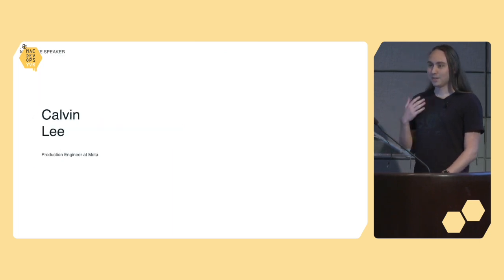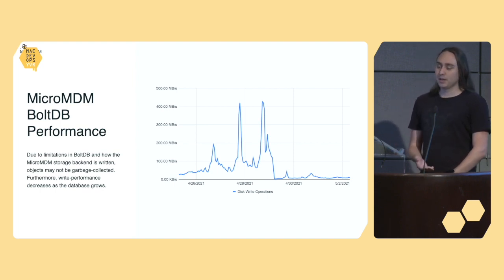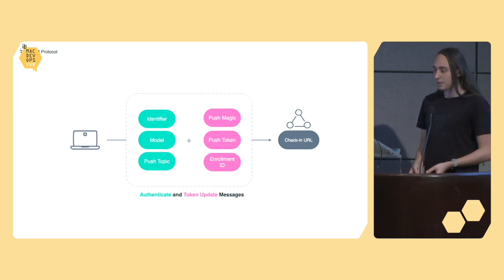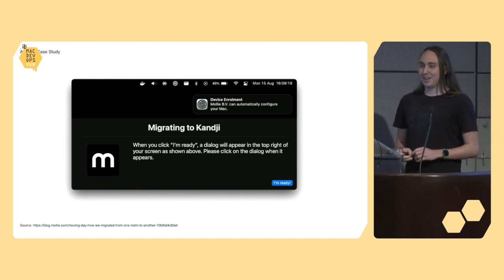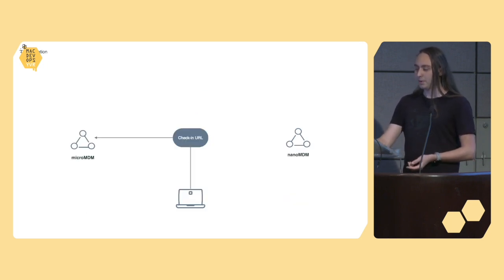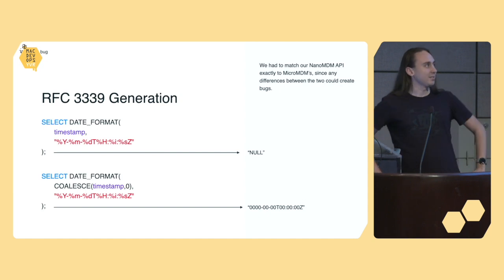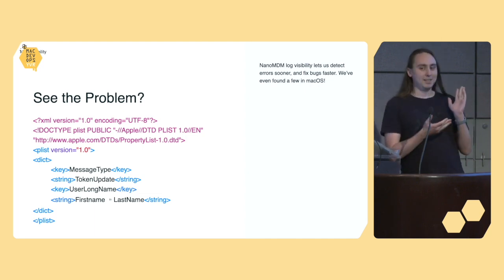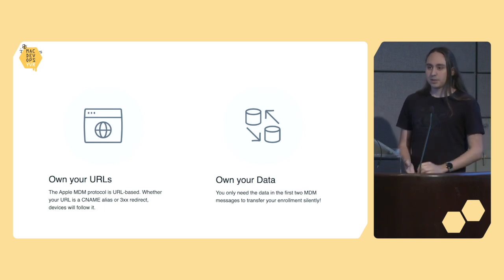MDOYVR23 - Calvin Lee - Our (Invisible) Journey to NanoMDM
Calvin Lee
Our (Invisible) Journey to NanoMDM